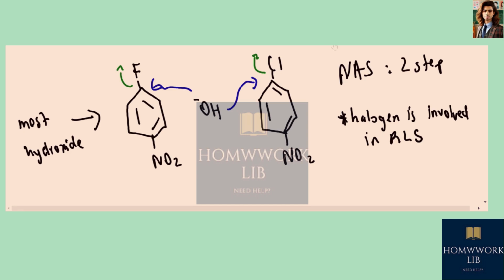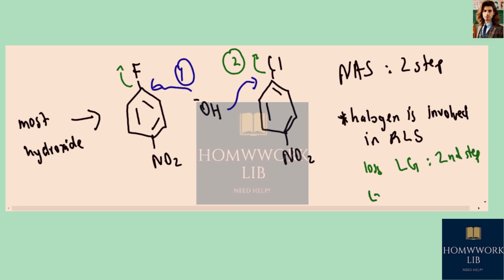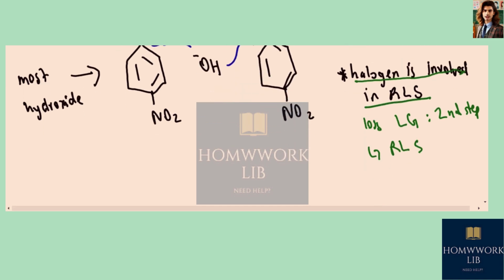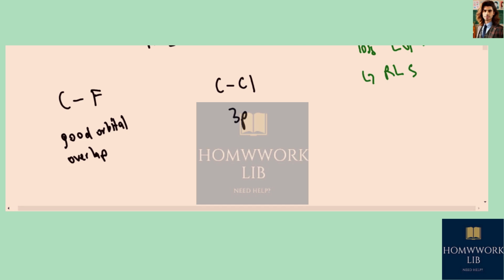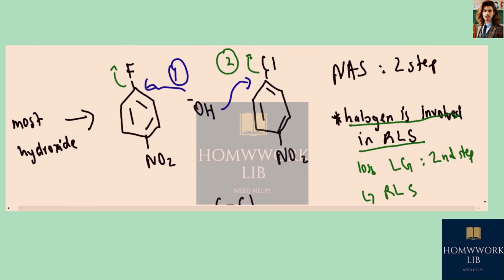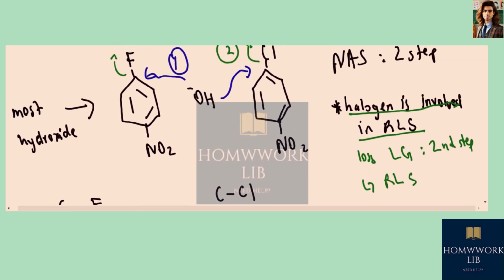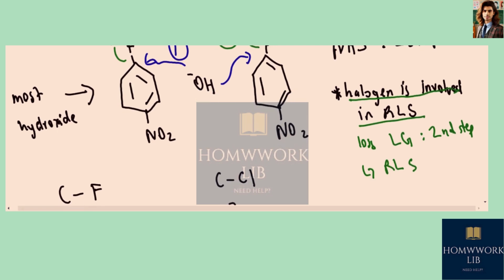[Chemistry] Fluoronitrobenzene is more reactive than -chloronitrobenzene toward hydroxide ion. Wha